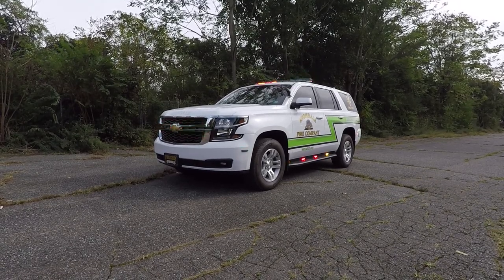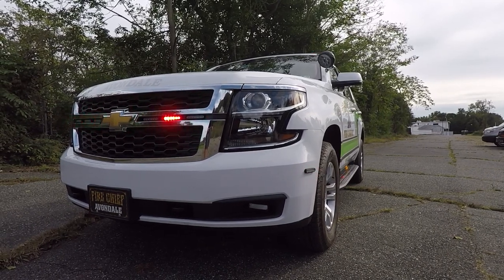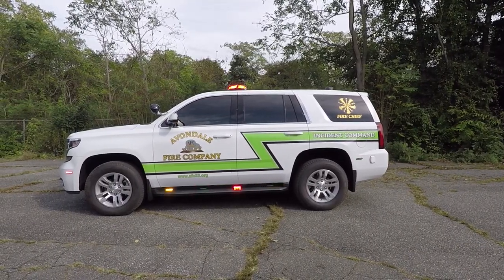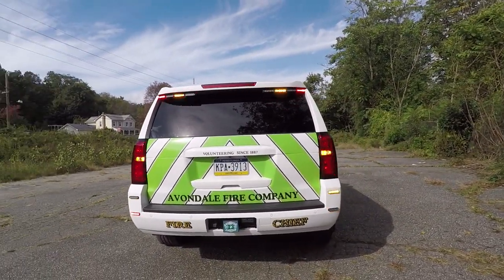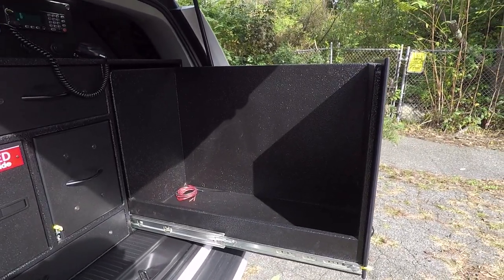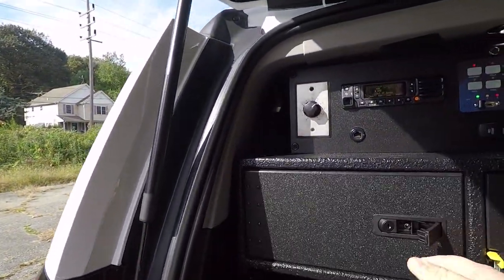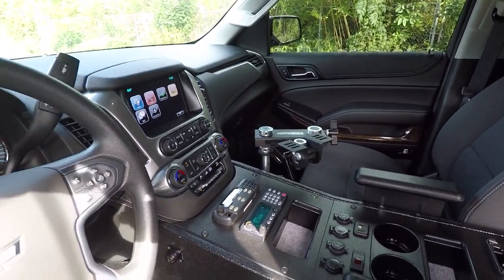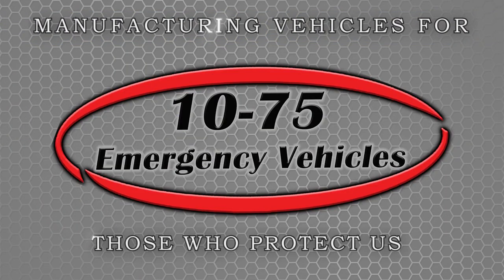Avondale Fire Company 2018 Chevy Tahoe Command Vehicle 10-75 Emergency Vehicles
The Avondale Fire Company worked with us to design and manufacture their new command vehicle. Featuring Soundoff Signal's bluePRINT electrical system, custom console and custom cabinet.